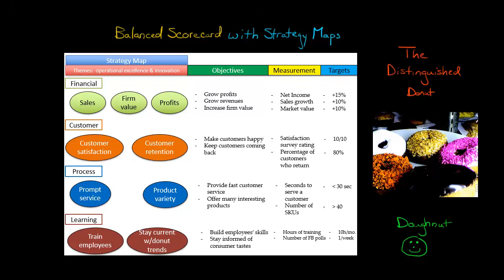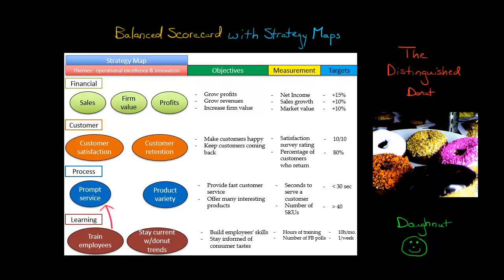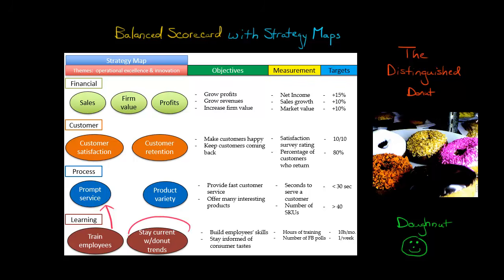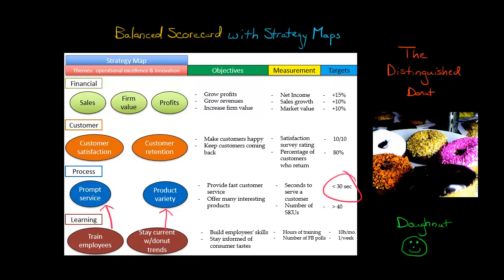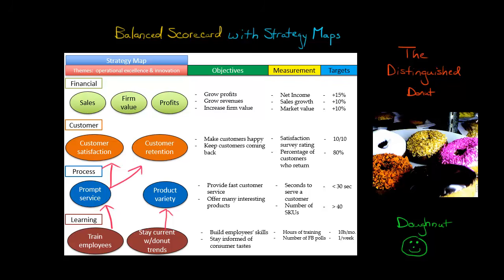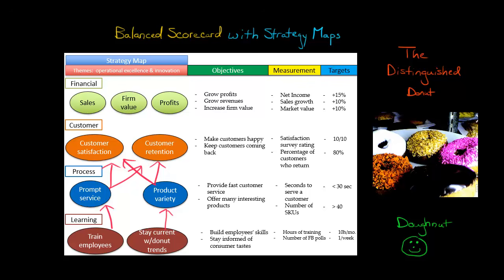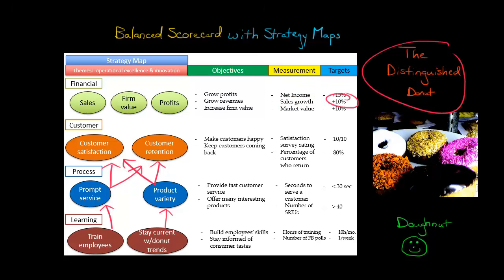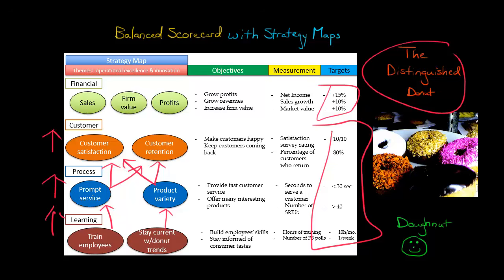Balanced Scorecard with Strategy Maps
This video provides an example of a Balanced Scorecard with Strategy Maps.

A Balanced Scorecard shows a series of cause-and-effect relationships that show how a company's focus on learning and growth can improve its internal processes, which can in turn improve the customer experience, and can ultimately result in stronger financial performance.  Strategy maps make these cause-and-effect relationships clearer by illustrating which activities will lead to which outcomes.
ACCESS INDEX OF VIDEOS
CONNECT WITH EDSPIRA
CONNECT WITH MICHAEL
ABOUT EDSPIRA AND ITS CREATOR